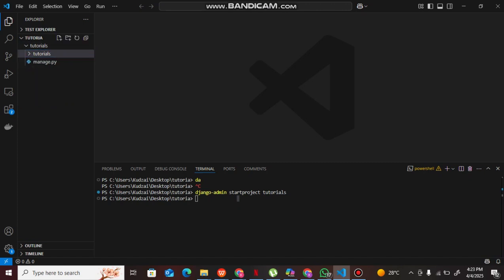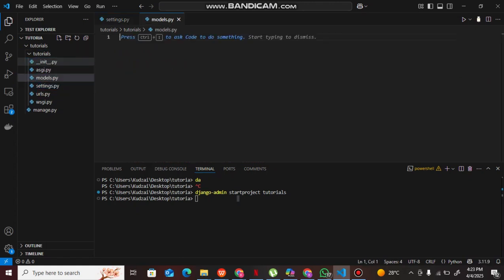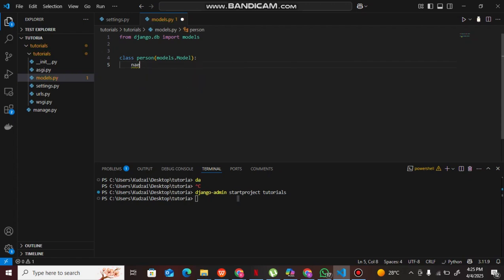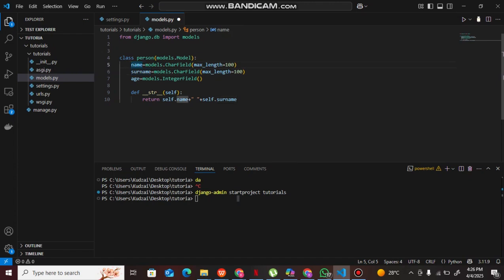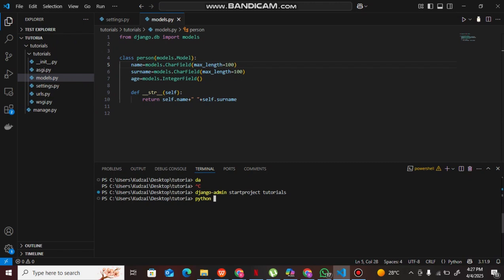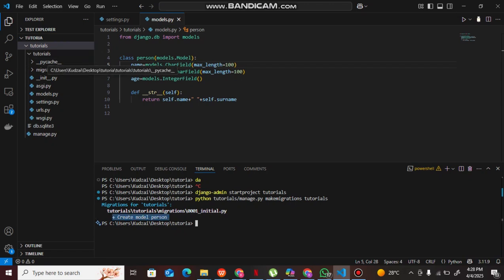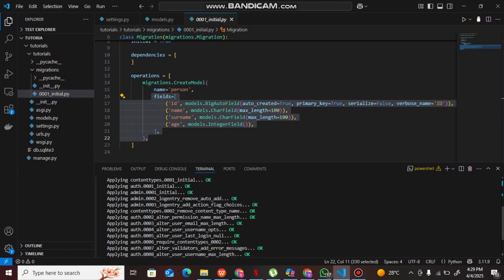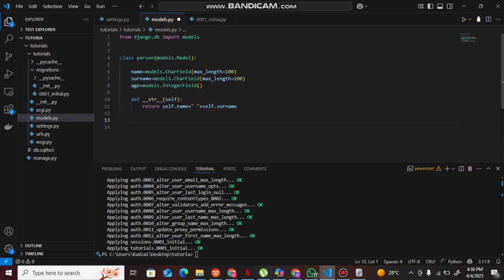Model Behavior Django models made easy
A tutorial on models in django framework and how to manipulate and create databases in python  code